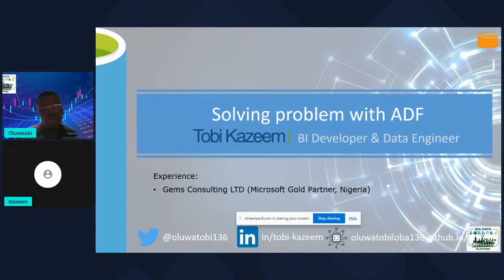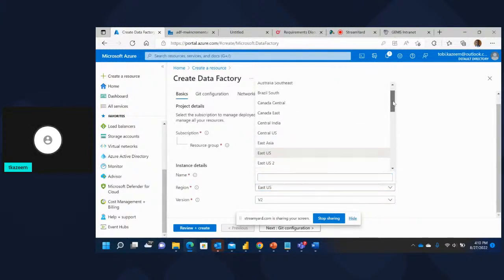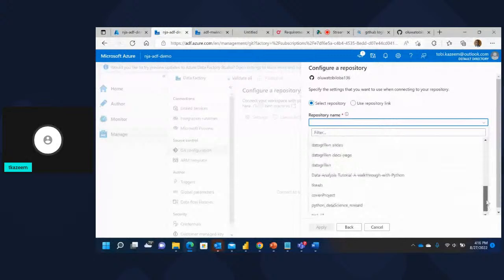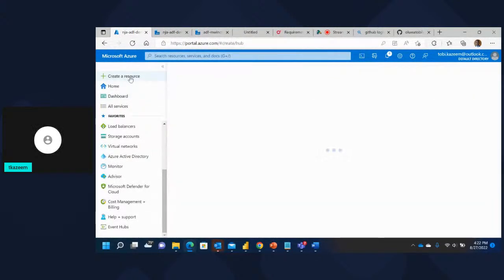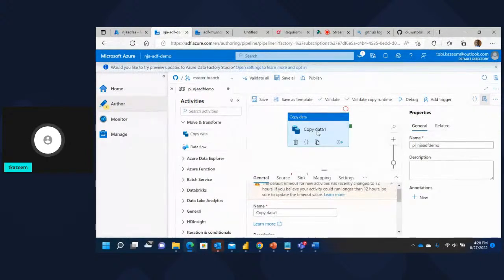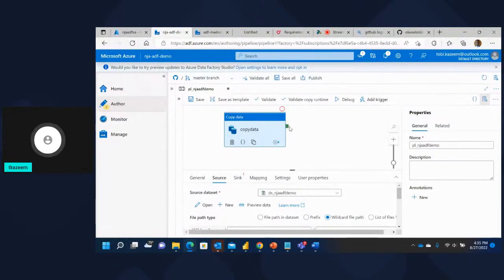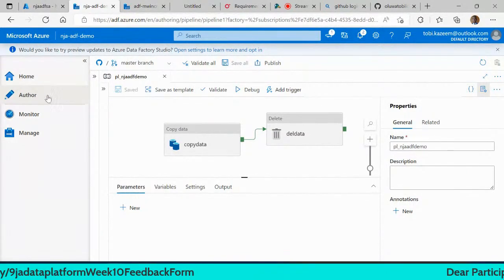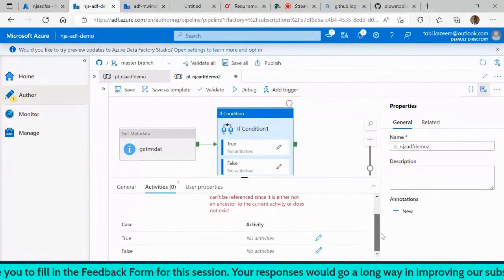Solving a World Problem with Azure Data Factory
Essentials of Data Engineering:
Tobi Kazeem